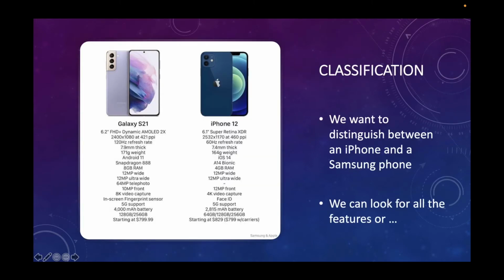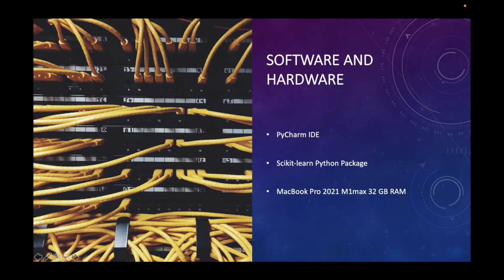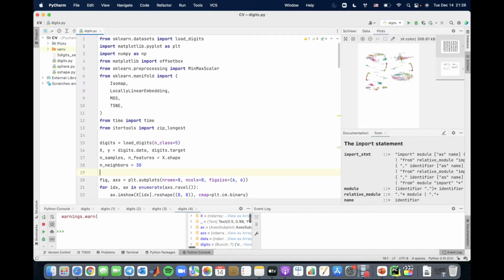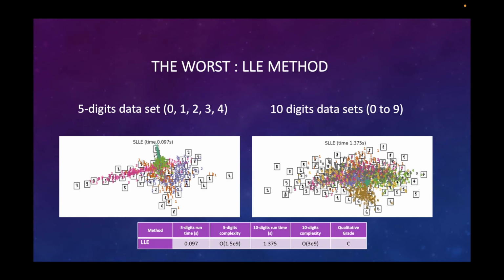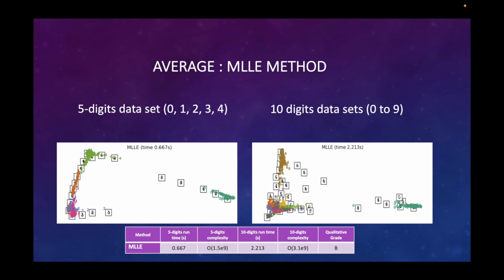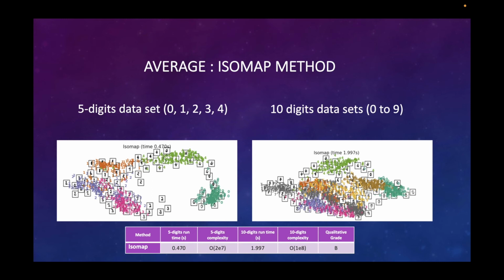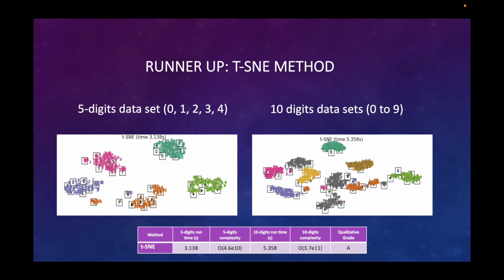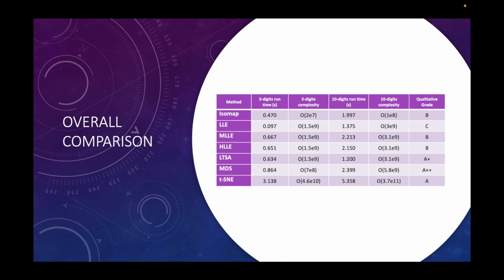Comparison of Feature Reduction Techniques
Computer Vision Final Project Presentation
Mohammadamin Moradi
ECE, University of Florida